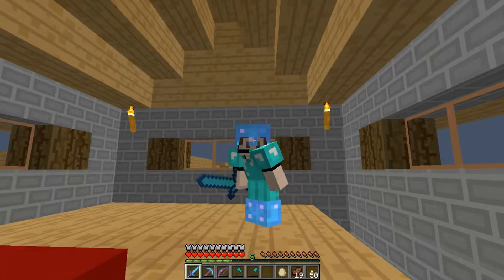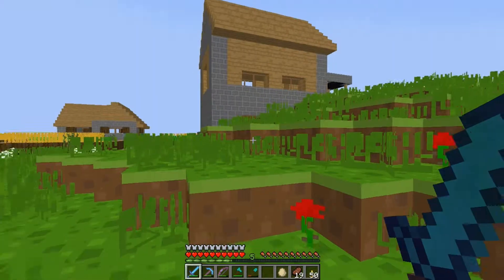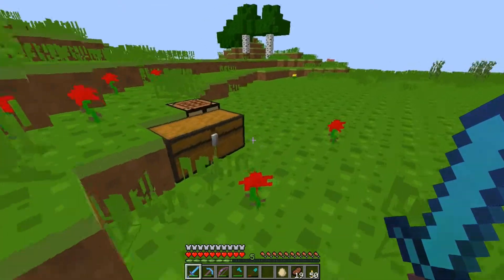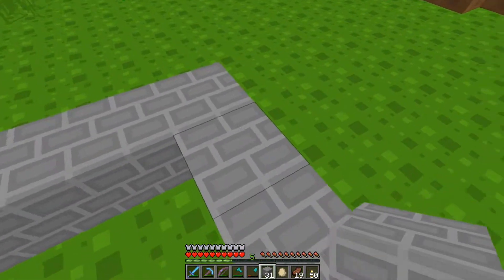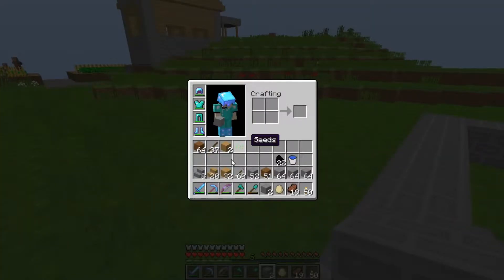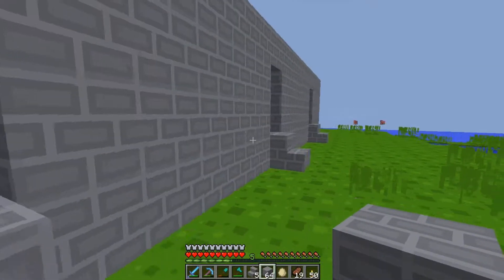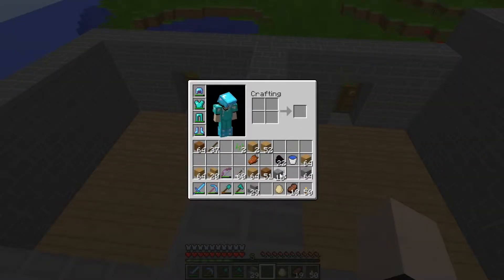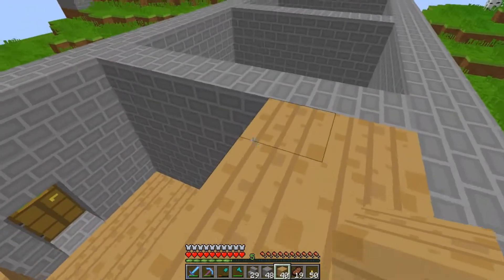Minecraft: Let's Play - Episode 27 - "Le Hotel Creeper Town"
In honor of roof guy, we build a new structure in creeper town.